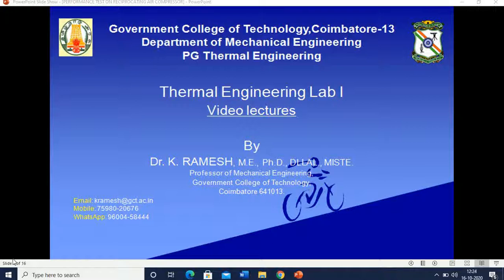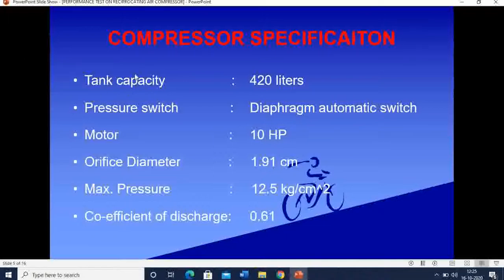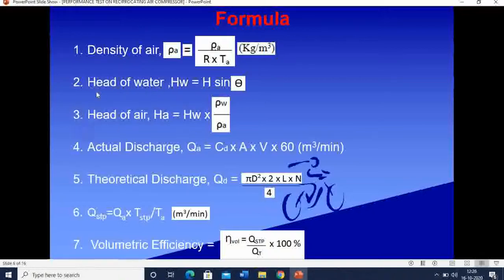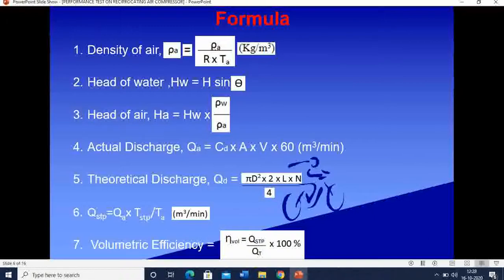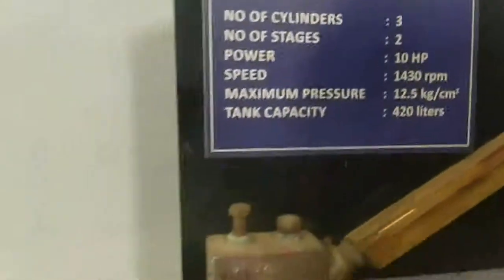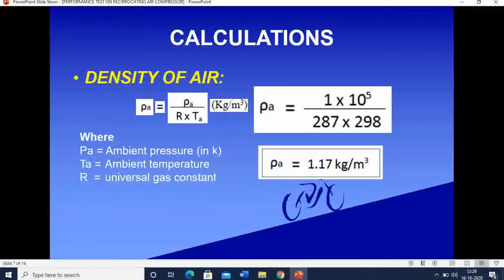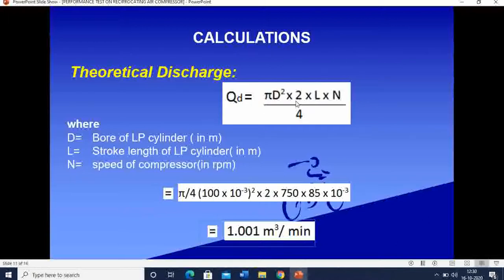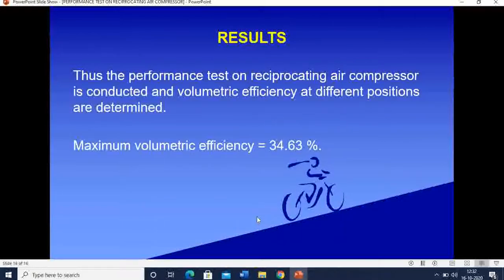Reciprocating Air Compressor